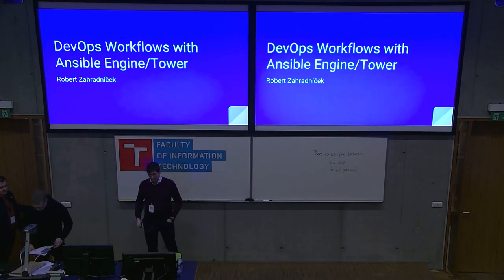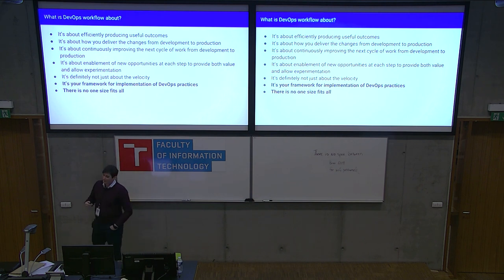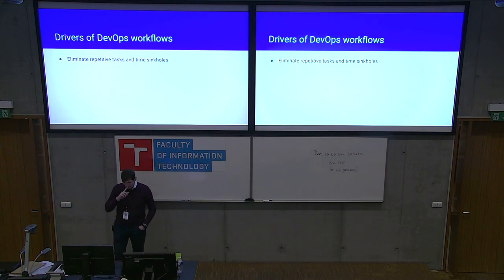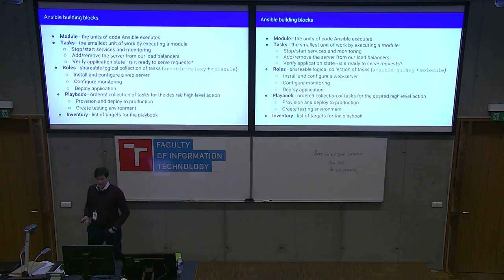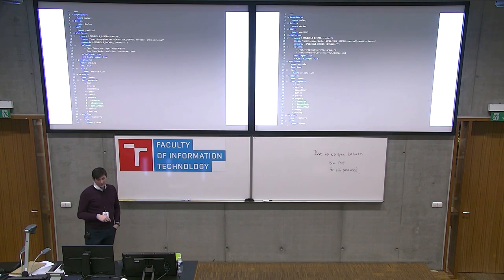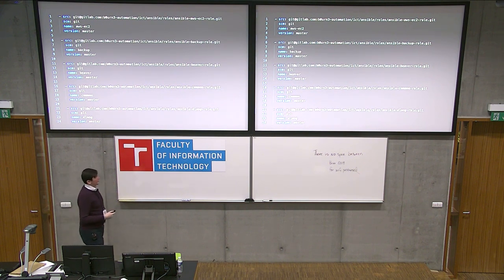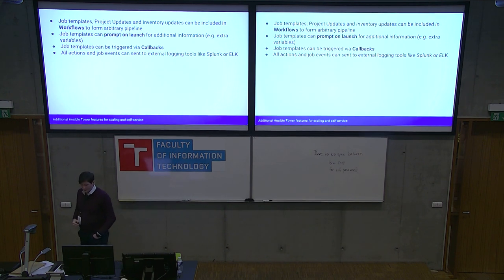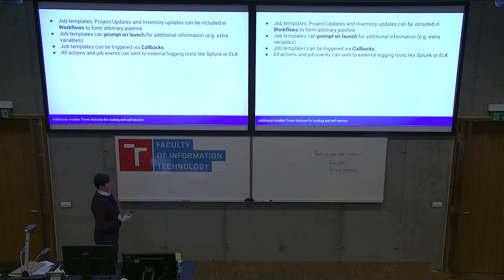DevOps workflows with Ansible Engine/Tower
Presentation name: DevOps workflows with Ansible Engine/Tower
Speaker: Robert Zahradníček
Description:  In DevOps world you have plenty tools to choose from.

Talk will show capabilities of Ansible and Ansible Tower and how to leverage them DevOps toolchains.

What Tower does provide on top of pure Ansible and how to leverage it.

How to setup scalable DevOps pipeline.